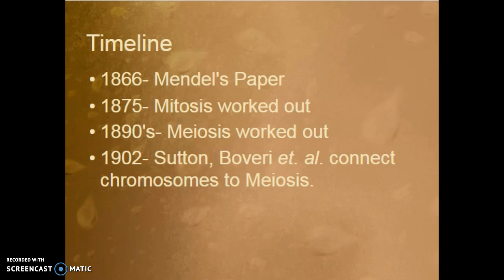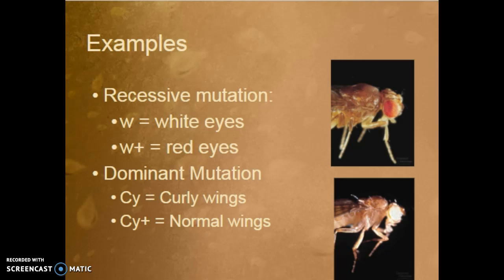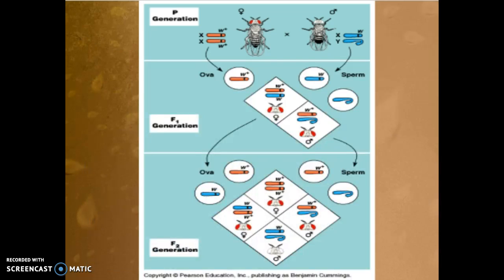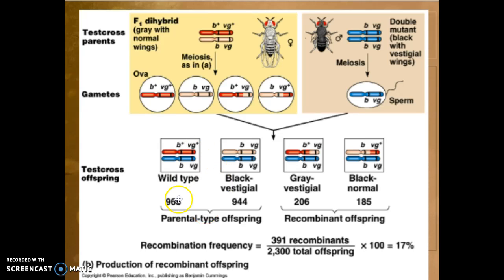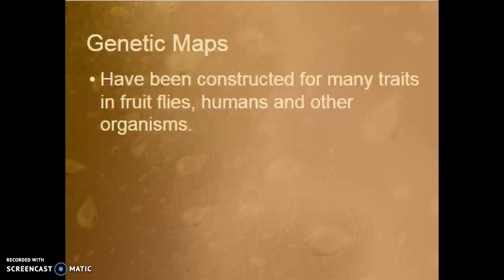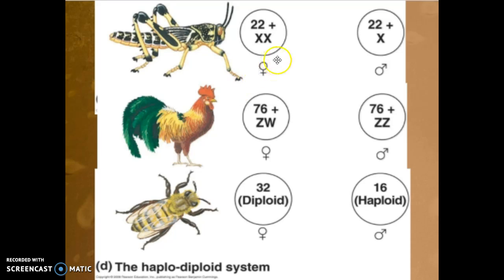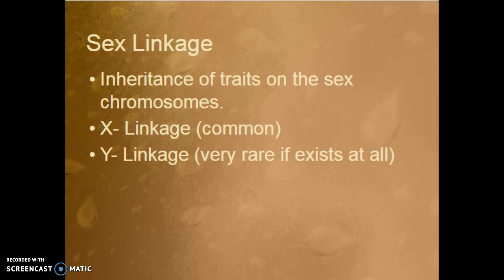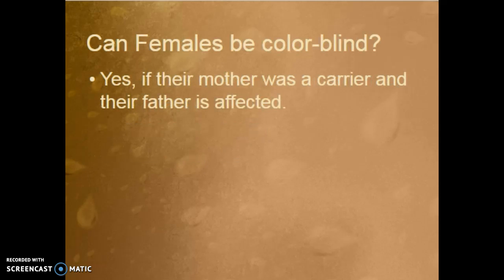AP Biology - Chapter 15, Part 1